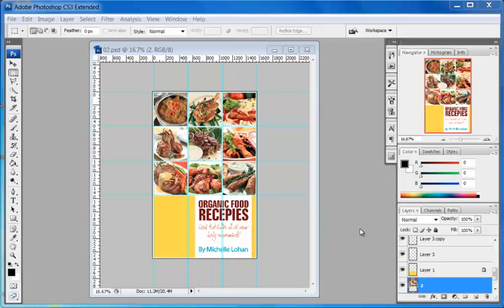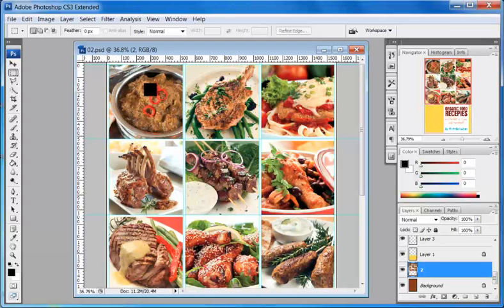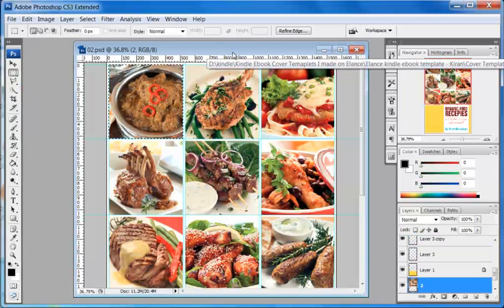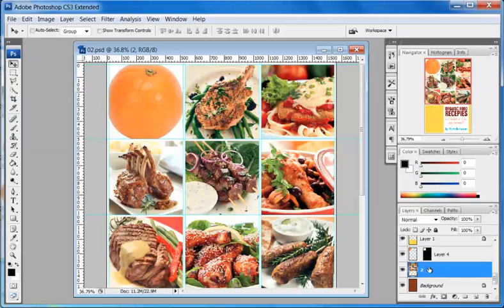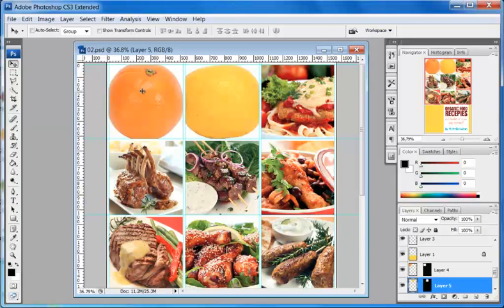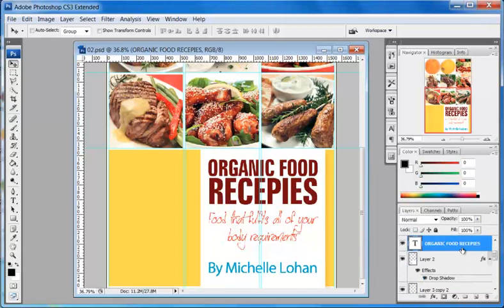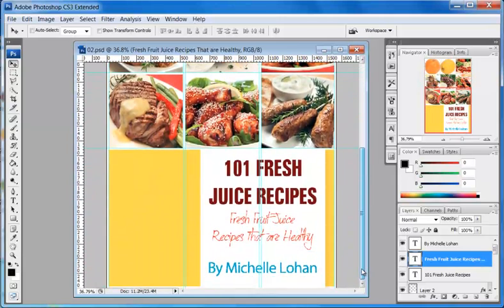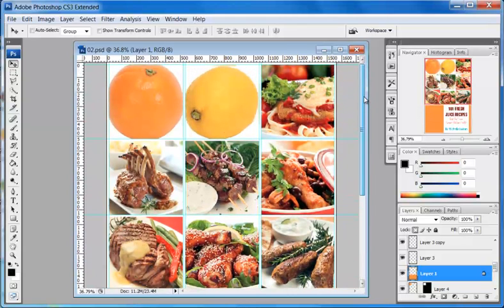Customizable eBook Cover Templates - Creating Cooking eBook Cover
This video is part of the Customizable eBook Cover Templates Bonus package that comes with Ultimate eBook Creator.

How to create the cooking eBook cover.